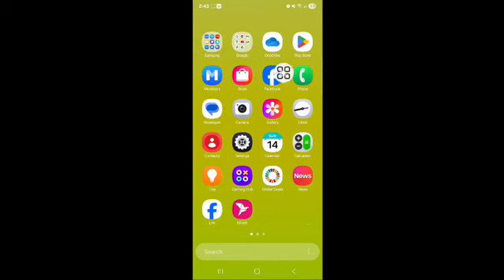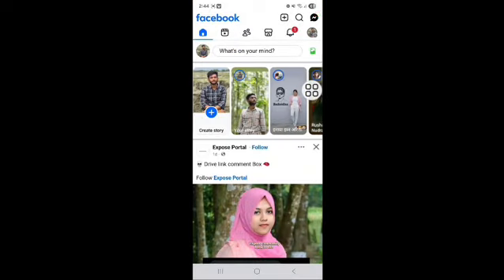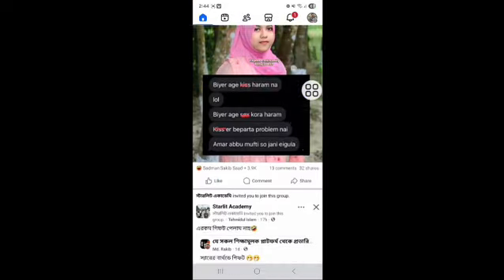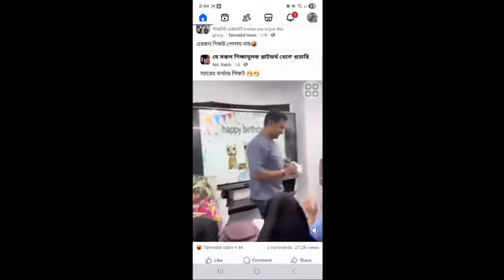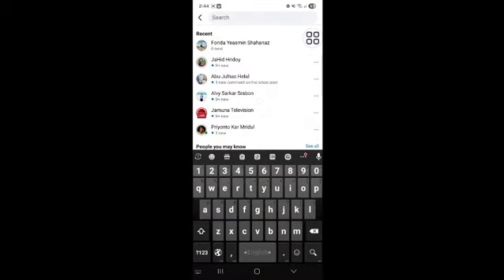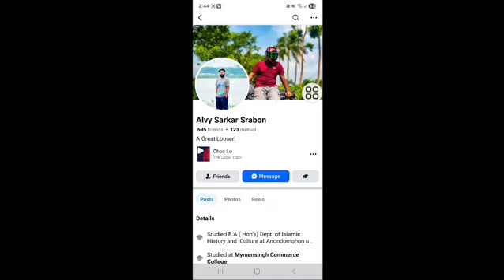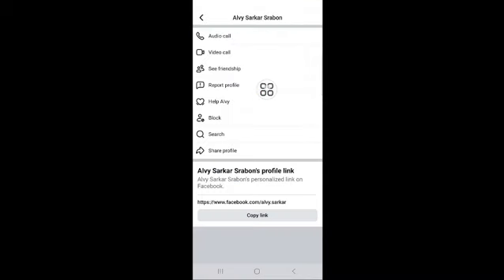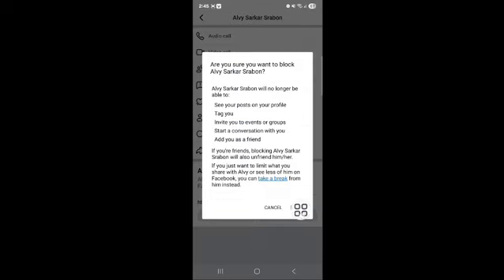How To Block Someone On Facebook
How To Block Someone On Facebook | Stop Annoying People Fast! 🚫

Tired of dealing with annoying messages, unwanted comments, or someone simply disturbing your peace on Facebook? 😤
In this quick and easy guide, I’ll show you exactly how to block anyone on Facebook — permanently and silently!

✅ In This Video You’ll Learn:
✔️ How Facebook blocking works in 2025
✔️ Step-by-step process to block someone using your phone or computer
✔️ What happens after you block someone
✔️ How to unblock if you change your mind later
✔️ Bonus privacy tips to stay safe online

📱This updated method works on Android, iPhone, and desktop — no extra app needed. Just simple Facebook settings that protect your peace!

🛑 Take full control of your Facebook experience — avoid drama, spam, or online harassment with just a few taps.